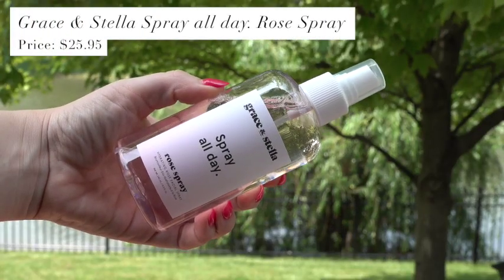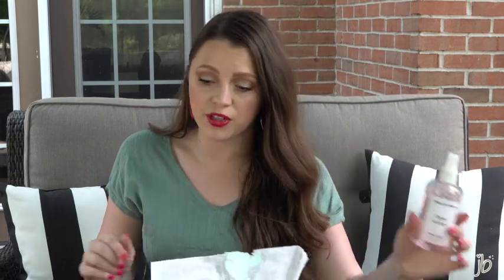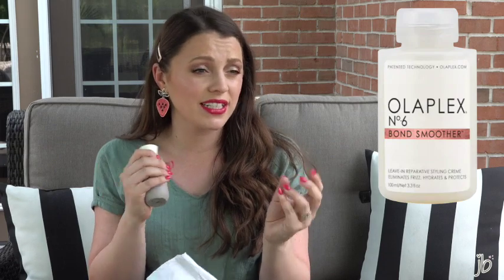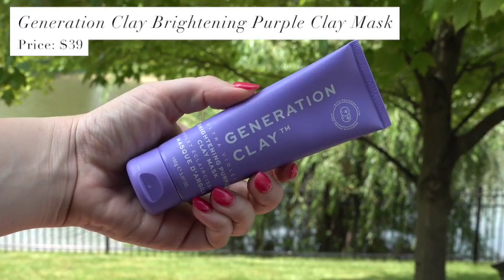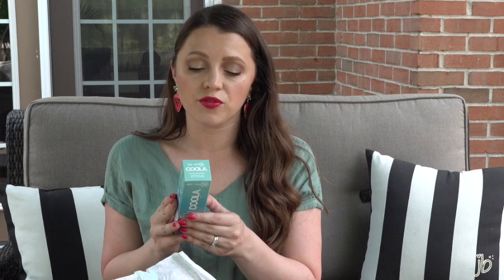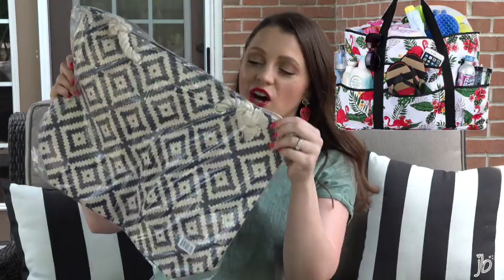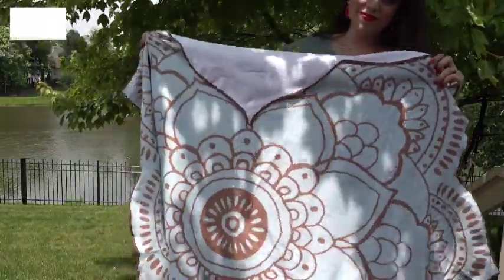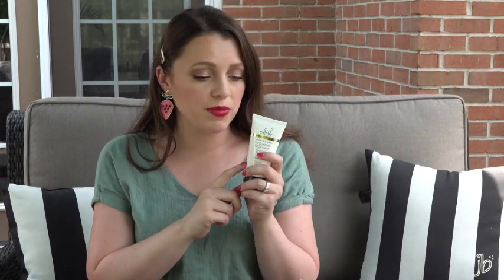NEW STUFF I'M PLAYING WITH // IT'S SUMMERTIME!!!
My summer 2019 FabFitFun unboxing of all kinds of new summertime products (skincare, hair care, accessories, beach stuff, SPF, & more!)

MENTIONED ⤏

What was in my box:
Grace & Stella Spray all day. Rose Spray - $25.95
invisibobble Original Duo Pack - $16
Living Proof Nourishing Styling Cream - $28
(Olaplex No 6 Bond Smoother) - $28
Jennifer Zeuner Star Double Necklace - $50
Generation Clay Brightening Purple Clay Mask - $39
COOLA Makeup Setting Spray SPF 30 - $36
Summer & Rose Navy Diamond Tote - $50
(Beach Bag I just bought)
Vix Paula Hermanny Lotus Towel - $50
Whish Exfoliating Foot Mask - $32